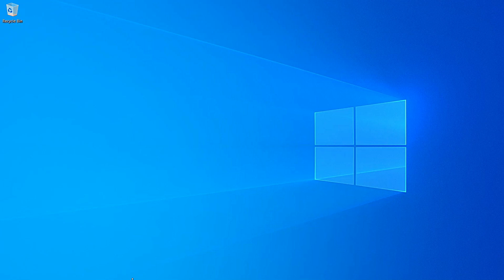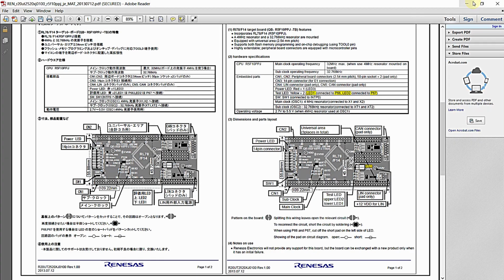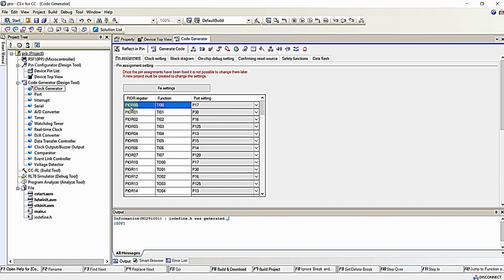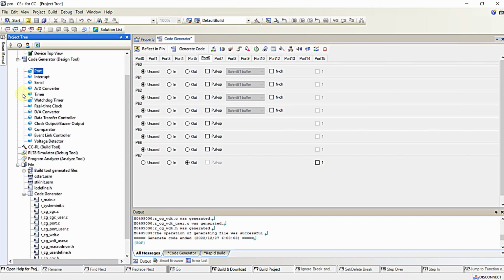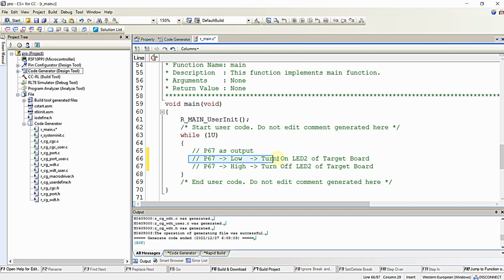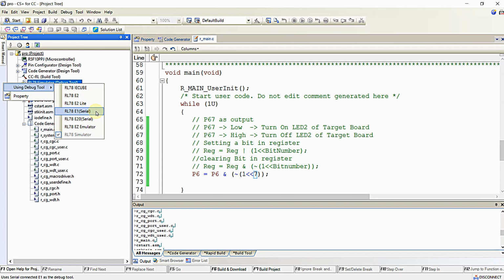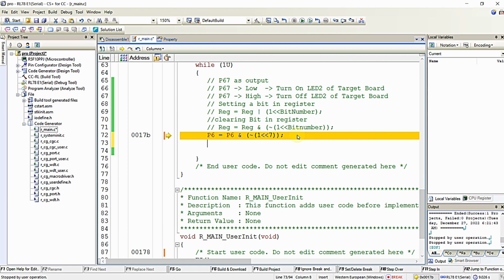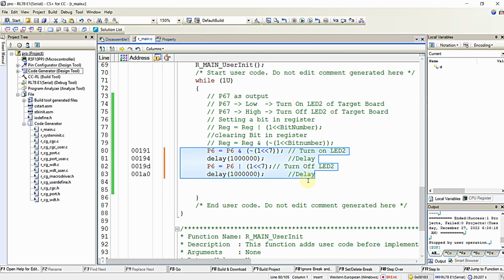Interfacing LED with Renesas RL78 Microcontroller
In this video we will try to interface output device such as LED with Renesas RL78 series microcontroller